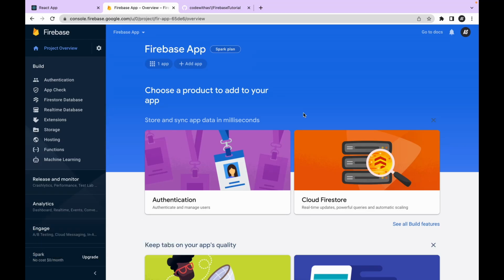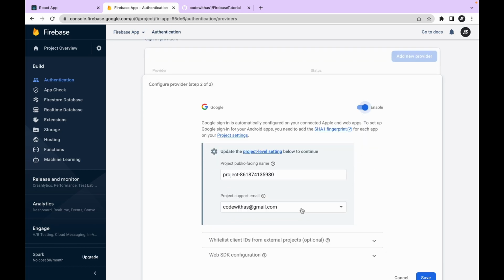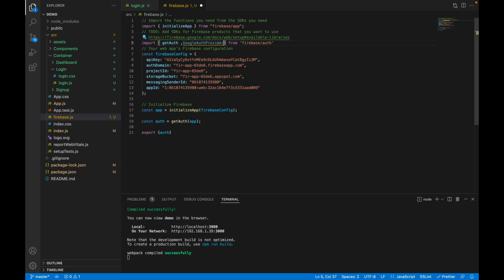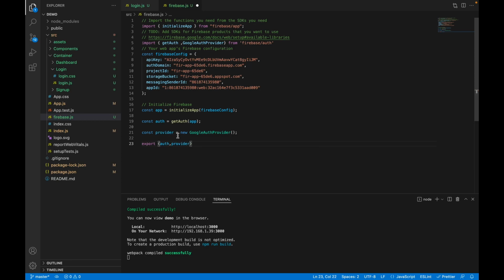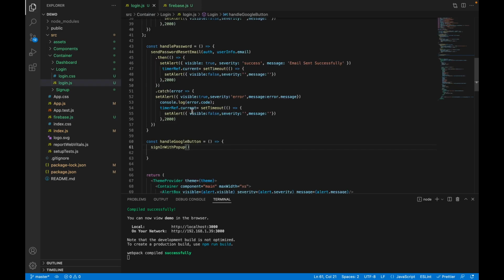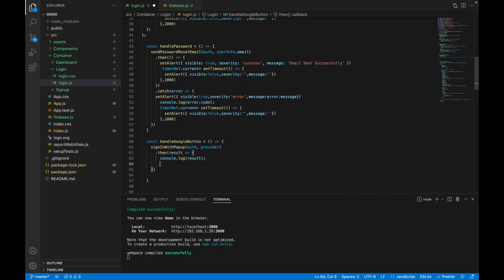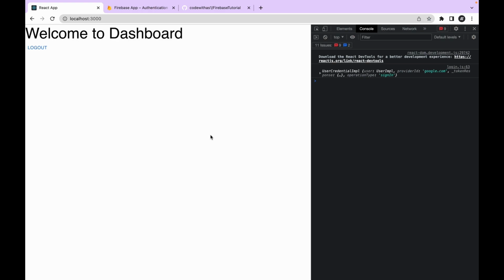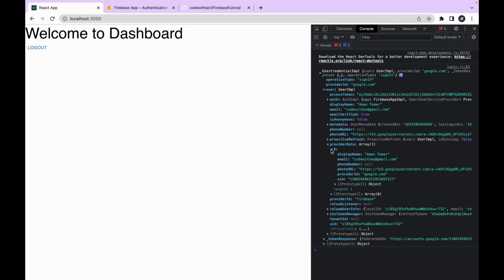Firebase Google Authentication React |Firebase 9 | Google Auth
In this video you will learn how to add firebase google authentication in your React application. We have used react 18 for this tutorial. This video is  a part of React Firebase Tutorial Series.

If you stuck somewhere in code then follow this repository

Integrate Firebase with React

Firebase Email-Password Authentication

MUI Login Template

MUI Signup Template

TIMESTAMPS

00:00 Intro
00:29 Firebase Google Authentication
04:48 Firebase onAuthStateChanged or Sign-out